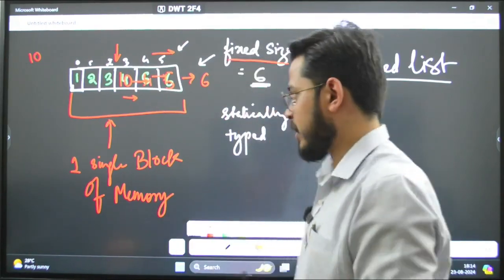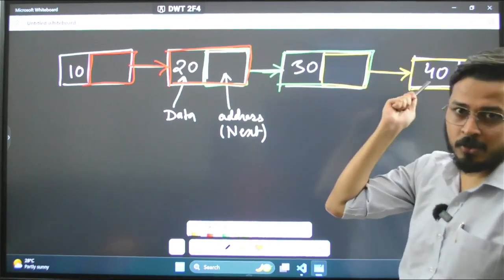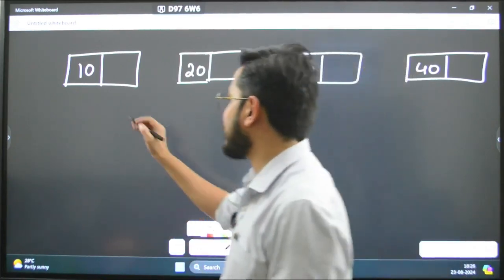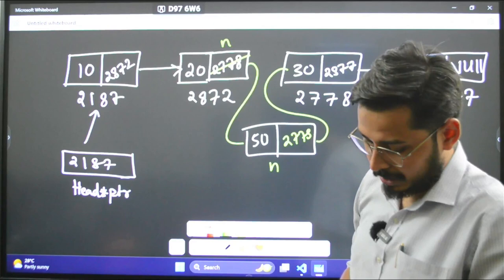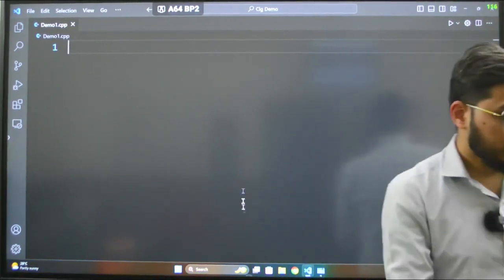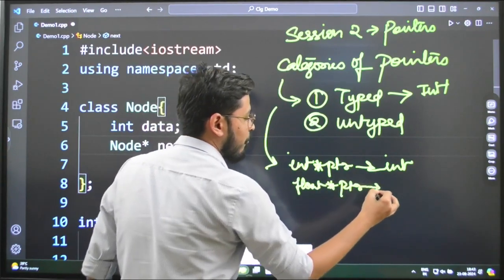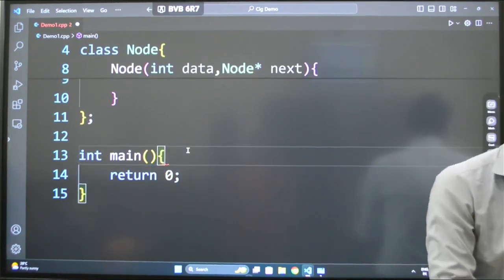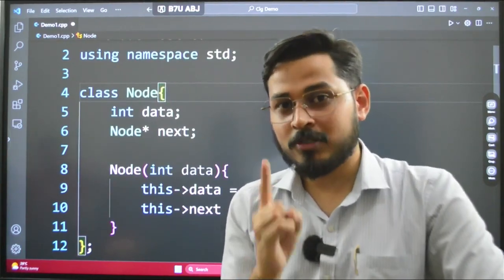Mastering DSA in C++ for Placements Session 7 Introduction to Linked List PART 2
In this session, we’re introducing one of the most fundamental data structures: the Singly Linked List 🔗. You’ll learn how linked lists work, their advantages, and how to implement them efficiently in C++ 💻.

What You’ll Learn Today:

1️⃣ Introduction to Linked Lists - Discover the basics of linked lists and why they are essential in DSA.
2️⃣ Singly Linked List in C++ - Learn how to create and manipulate singly linked lists, from basic operations to more advanced concepts.

This session is ideal for anyone preparing for placements, technical interviews, or those who want to deepen their understanding of data structures.

Stick around till the end for a live Q&A where I’ll be answering your questions and helping you master linked lists.